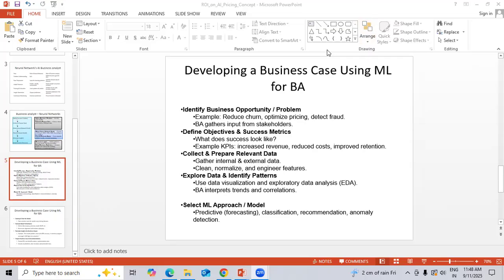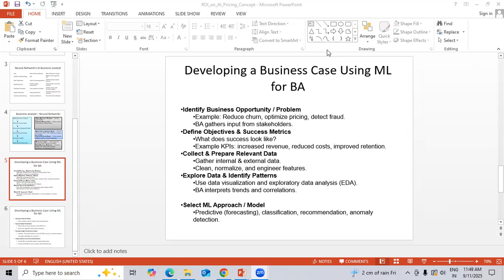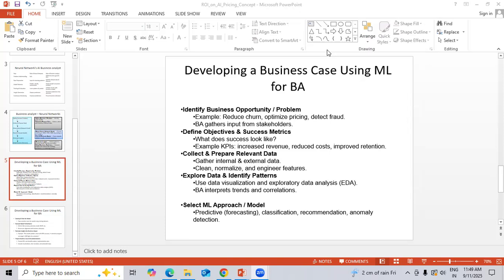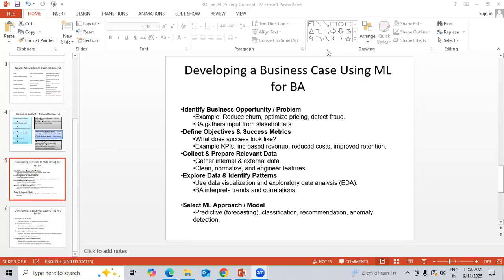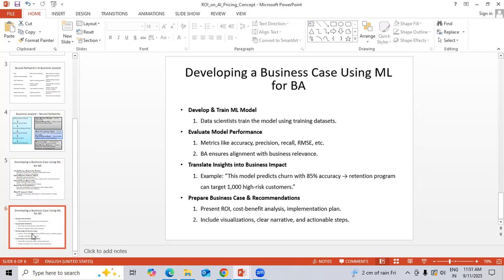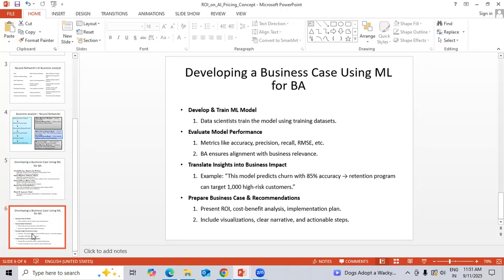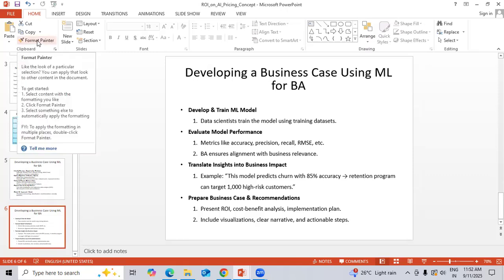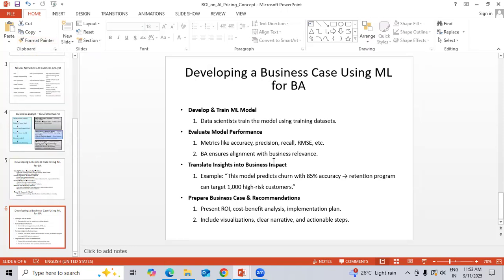Business case using ML for Business analyst